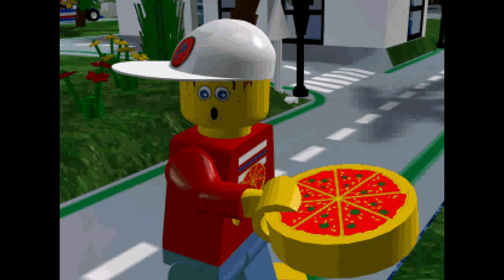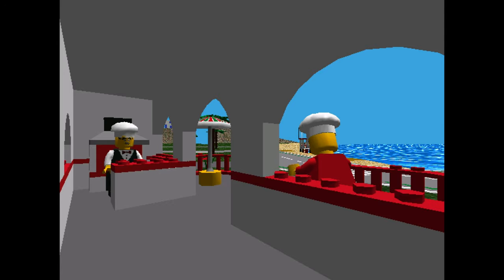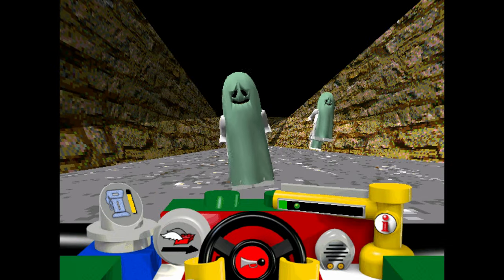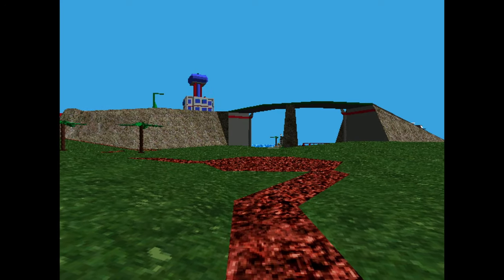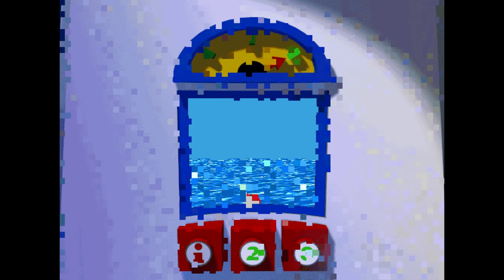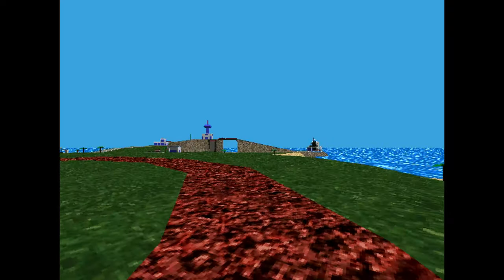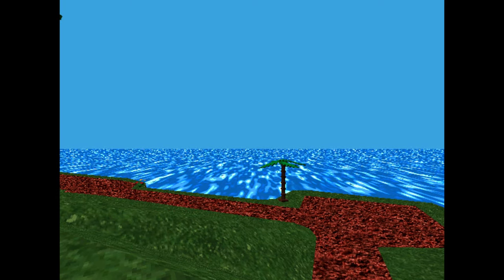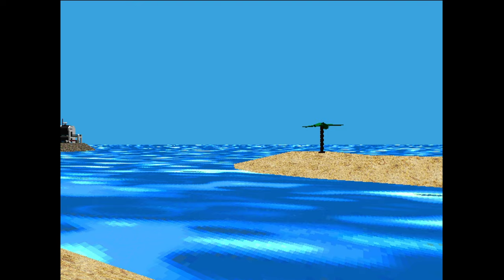Familiar and Unfamiliar Areas in Lego Island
I played Lego Island a lot as a kid. For some reason, it hasn't left my mind in the two decades since I was introduced to it. Why is that? Good question...
00:44 - The Medical Center
01:55 - The Race Track (Central North Road) (Lego Island)
04:12 - Race Track Road (Lego Island)
06:37 - Park (Lego Island)
07:42 - The Information Center (Lego Island)
09:05 - Observation Deck (Lego Island)
09:30 - The Bank (Central Roads)
10:25 - Residential Area (Lego Island)
12:59 - Cave (Lego Island)